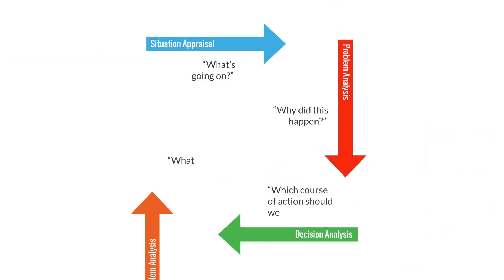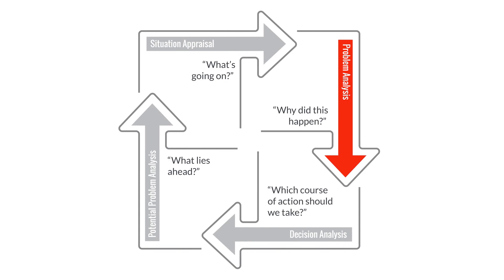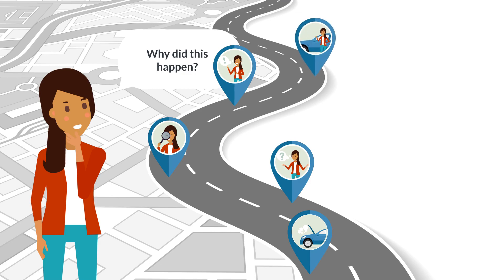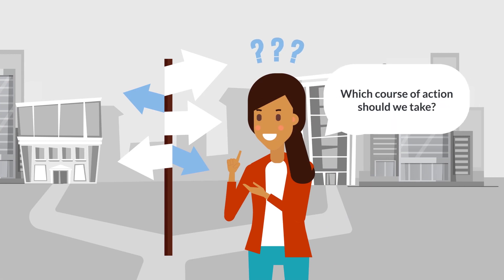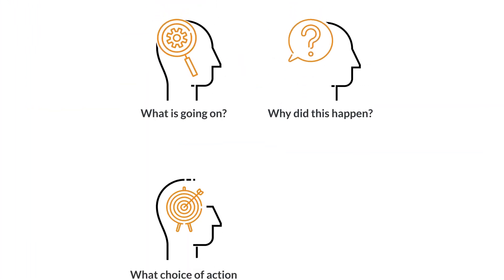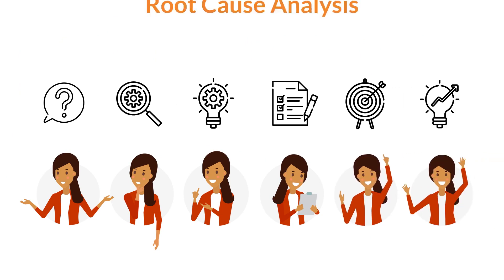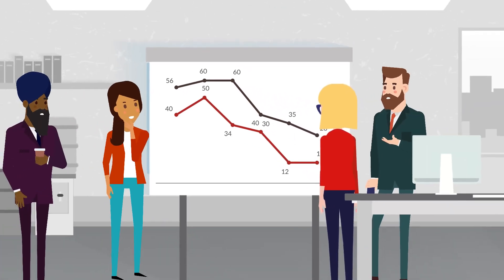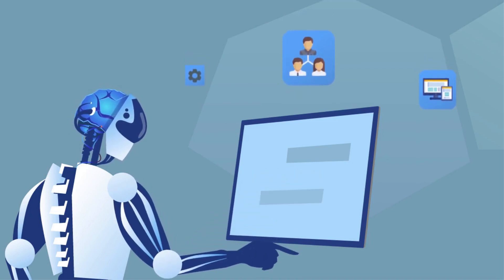「思考のTQC」であるKT法のご紹介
この動画では、KT法の根幹となる問題解決の重要性に焦点を当て、KT法の体得により、これからのビジネスにどのように活かすかをご紹介しております。